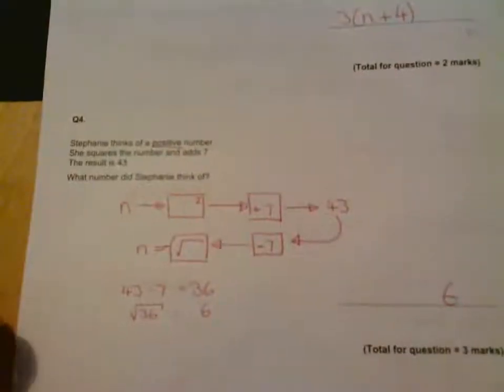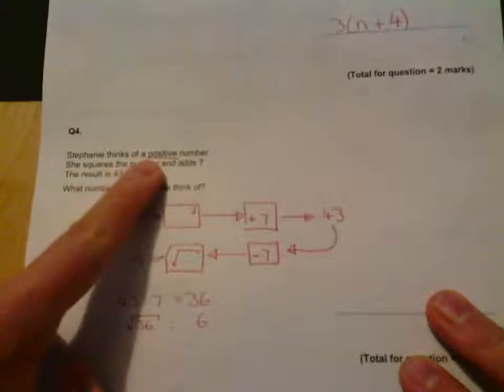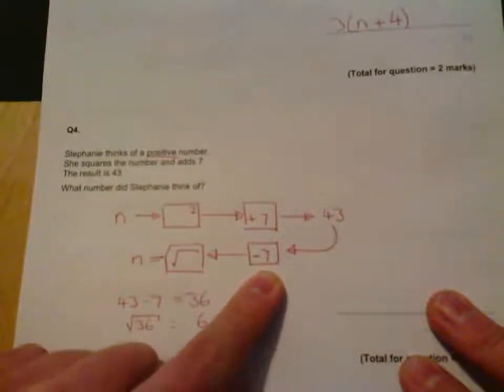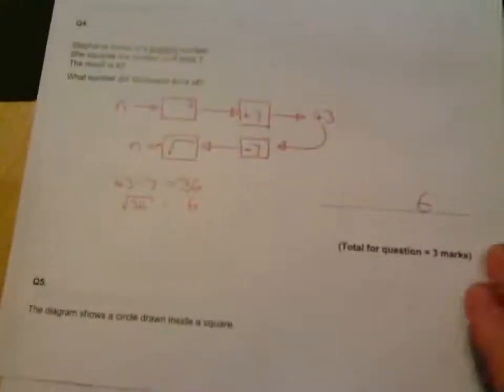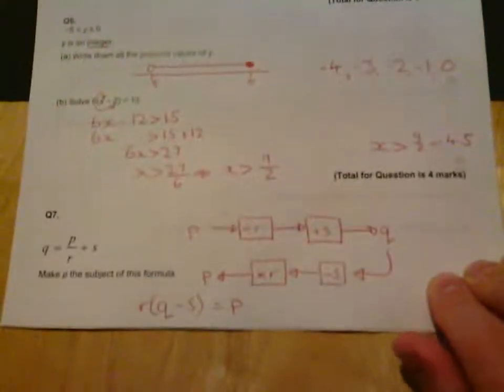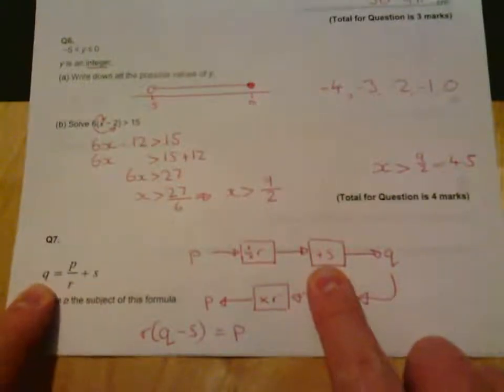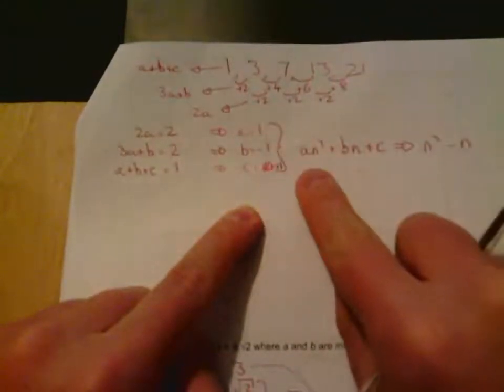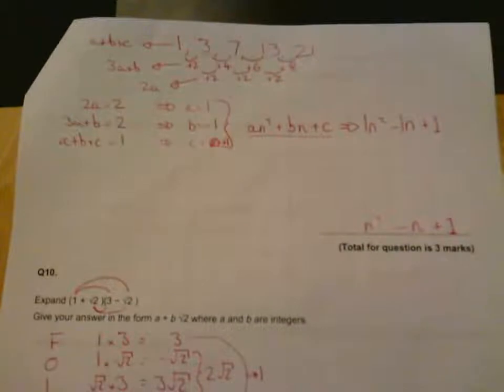Sept '20; Maths GAP Y11 Paper 1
Mr Russell going over the answers to questions that appeared in the GAP assessment sat by Y11 at UTC Leeds.
This was the non-calculator paper.

0:25 Q1
1:48 Q2
3:20 Q3
4:00 Q4
4:55 Q5
6:11 Q6
7:31 Q7
8:31 Q8
10:05 Q9
12:26 Q10
13:39 Q11
15:10 Q12
16:55 Q13
18:40 Q14
19:36 Q15
21:05 Q16
21:36 Q17